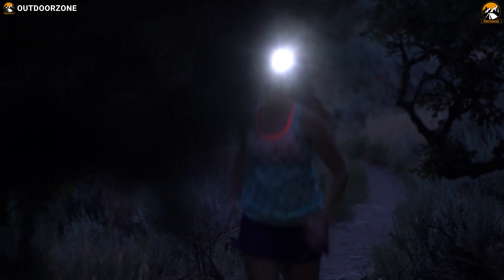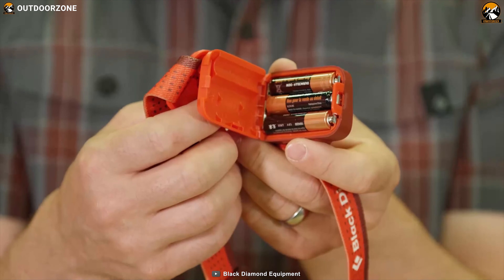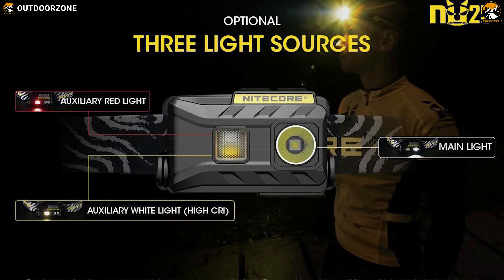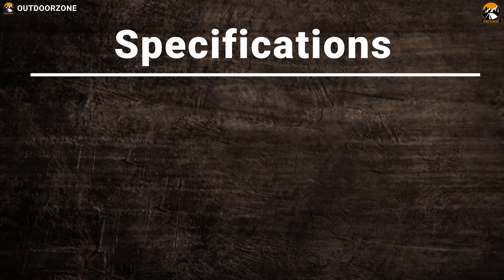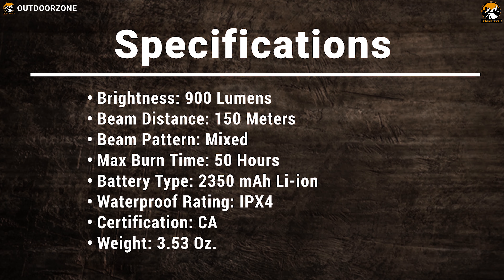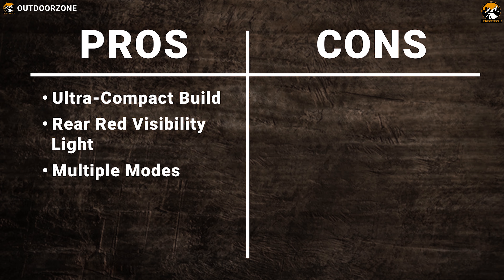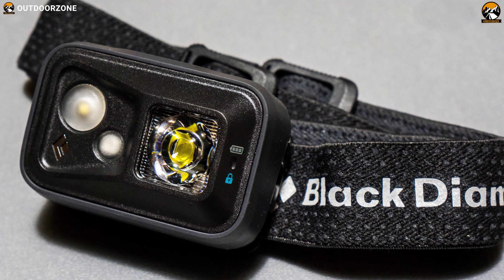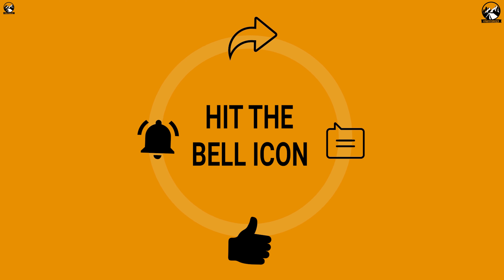7 Best Headlamps on Amazon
The best headlamps are designed and built to provide essential brightness in dark environments and save you a lot of trouble. Finding the best headlamp is not an easy job because the market is flooded with cheap quality headlamps. In this video, we have discussed the 7 best headlamps on Amazon.

Best Headlamps List:

0:00 - Introduction

01:10 - 7. Black Diamond ASTRO 250

02:48 - 6. Nitecore NU25

04:20 - 5. FENIX HM65R

05:55 - 4. Petzl SWIFT RL

07:35 - 3. BioLite HeadLamp 750

09:15 - 2. Black Diamond Spot 350

10:42 - 1. Petzl ACTIK CORE